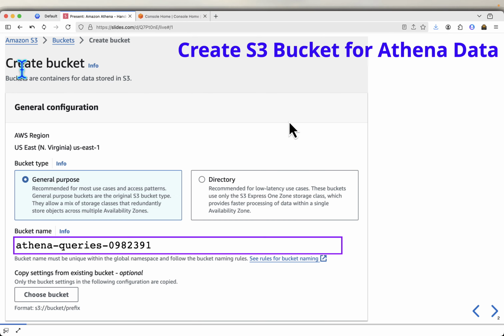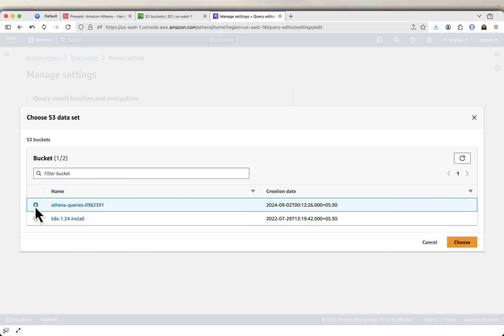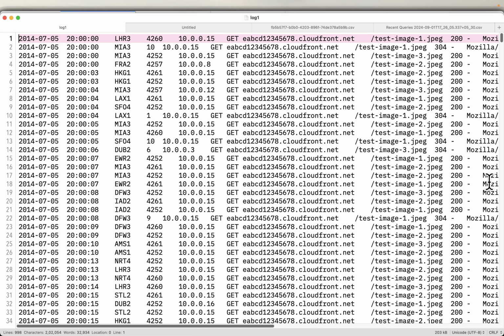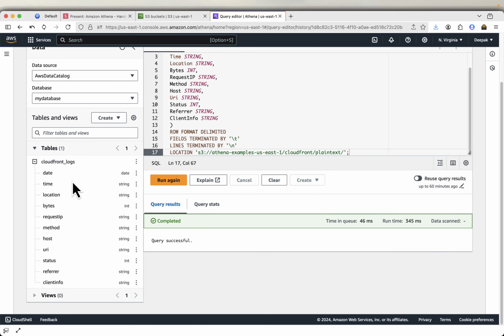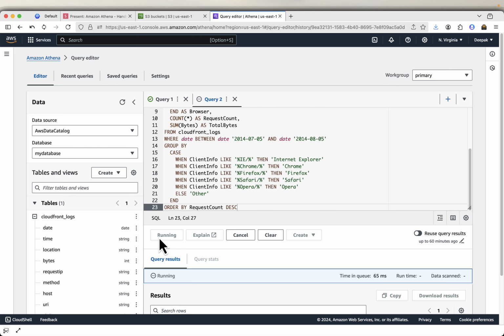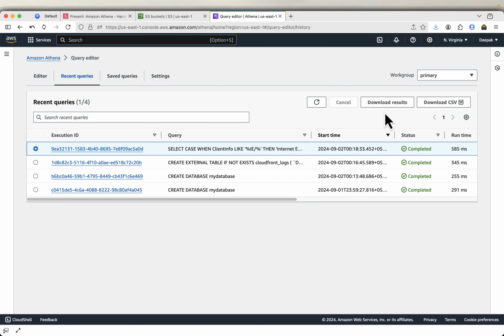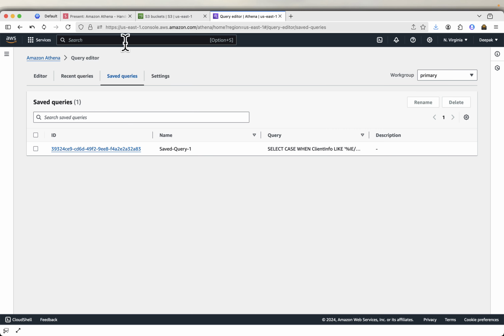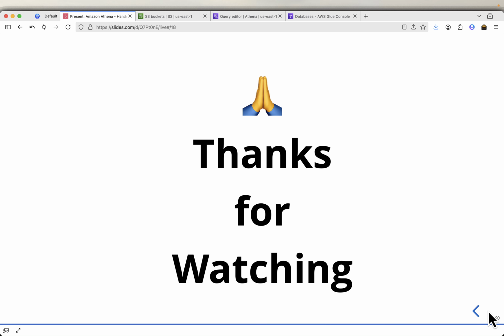Amazon Athena Hands On Demo - V1